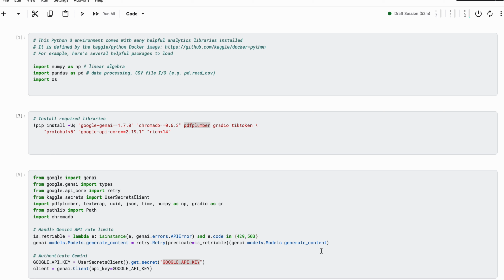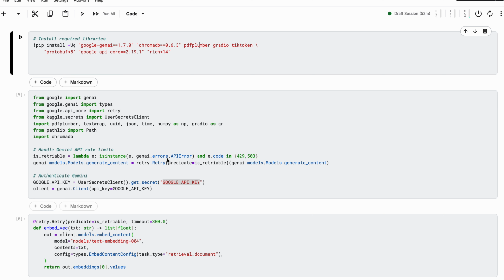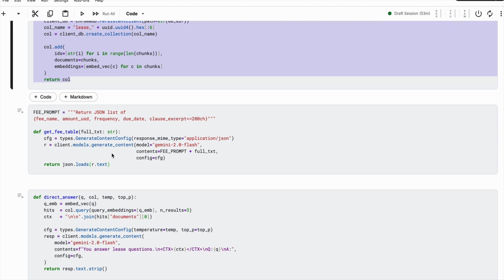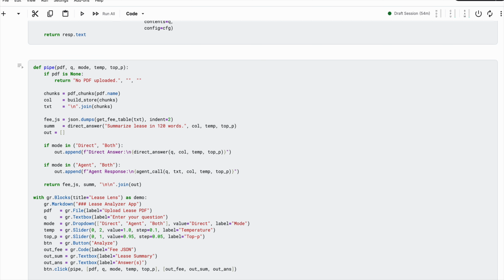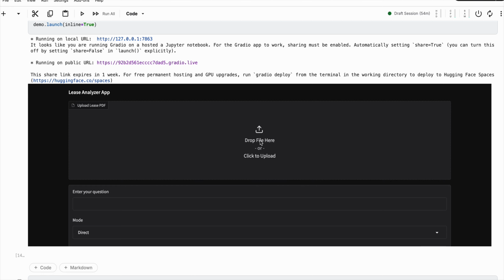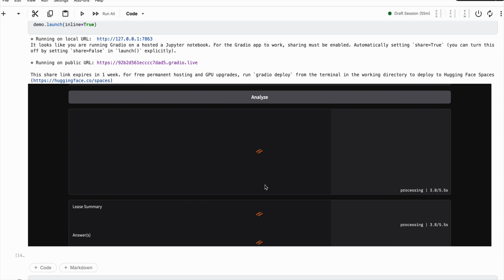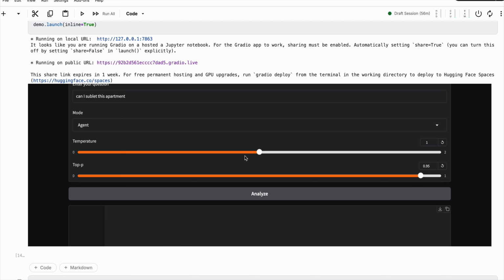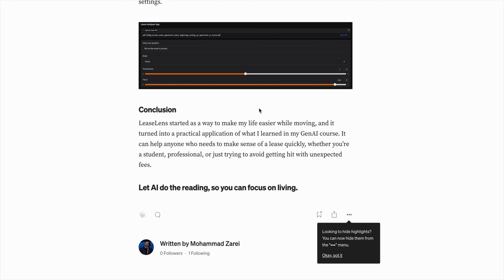lease Lens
Quick demo of Lease‑Lens : an AI app that explains lease PDFs, extracts fees, and answers questions using Gemini and RAG.